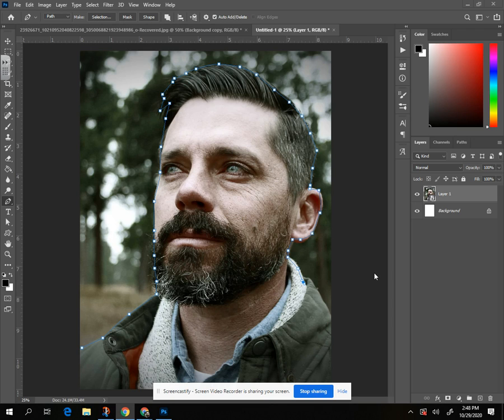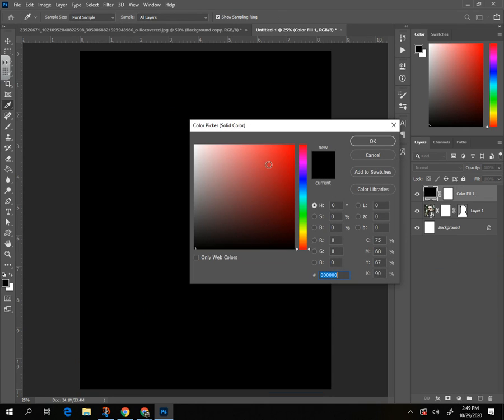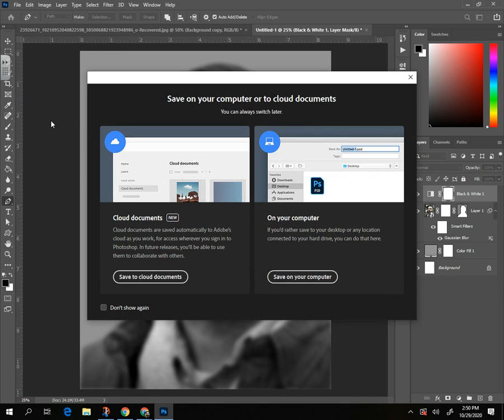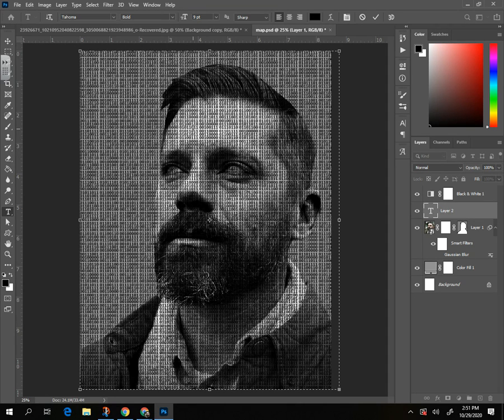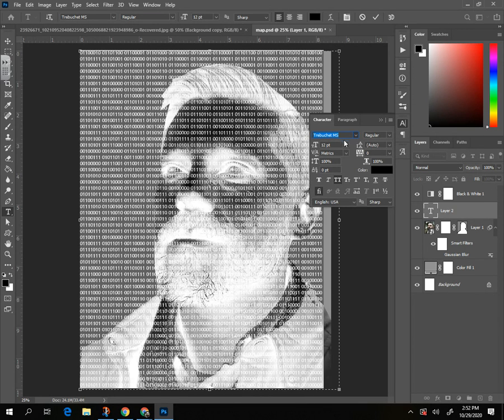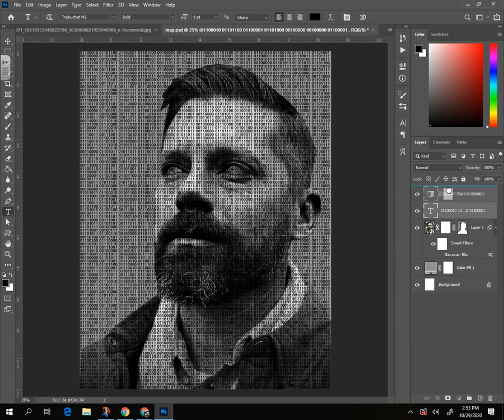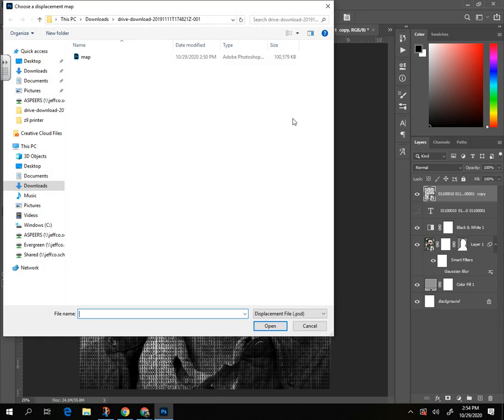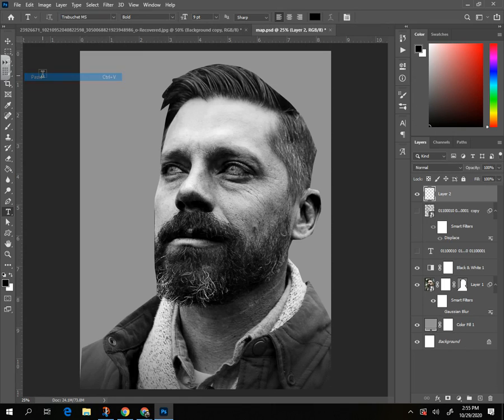Worth 1000 tutorial